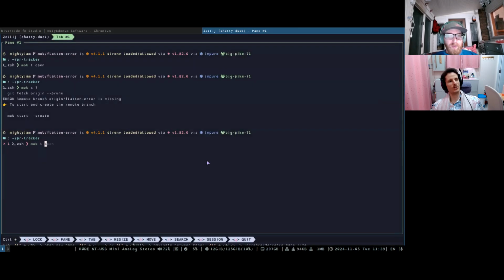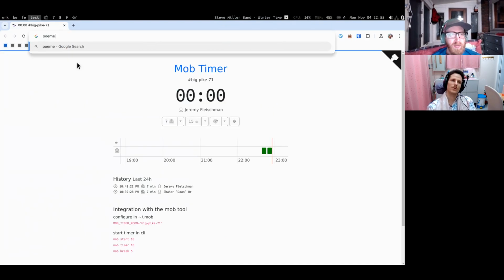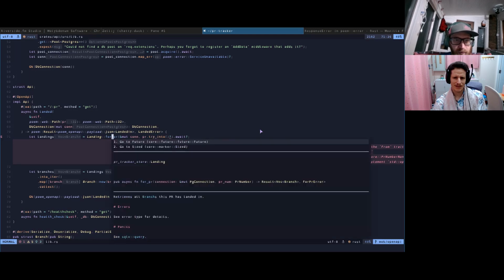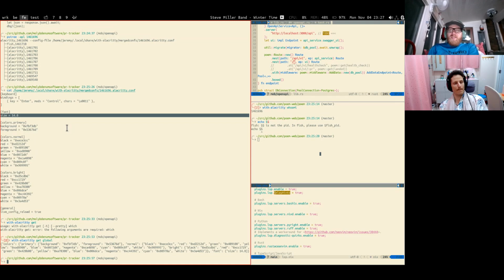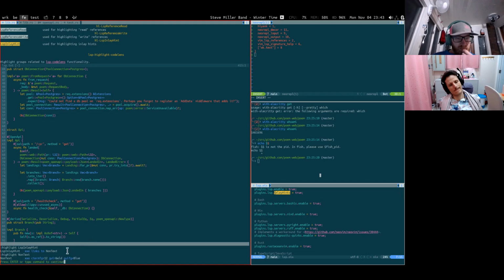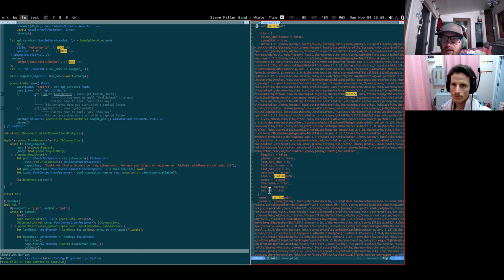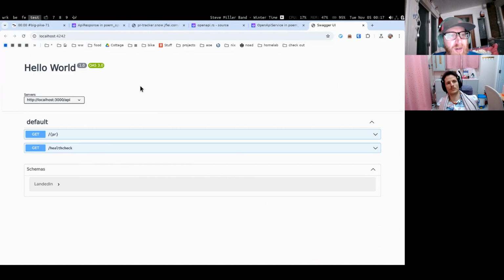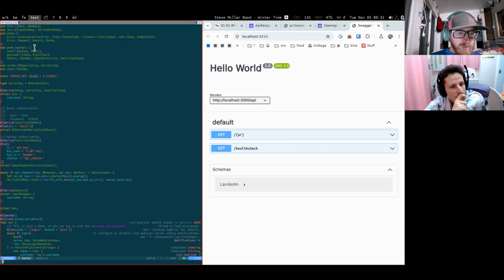26: molybdenumsoftware/pr-tracker HTTP API Rust Nix PostgreSQL